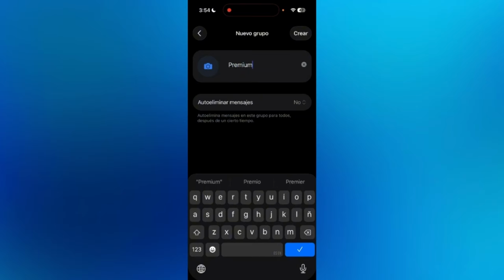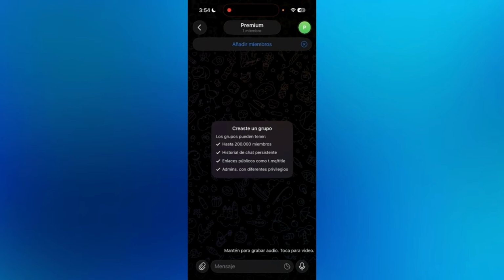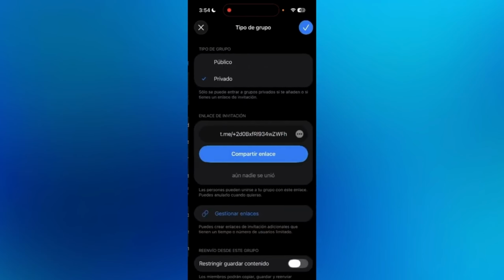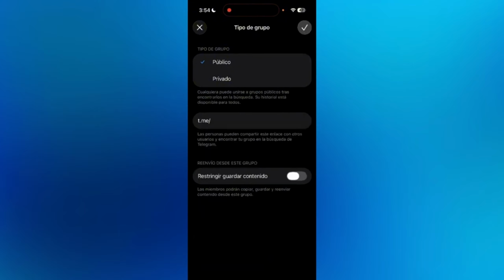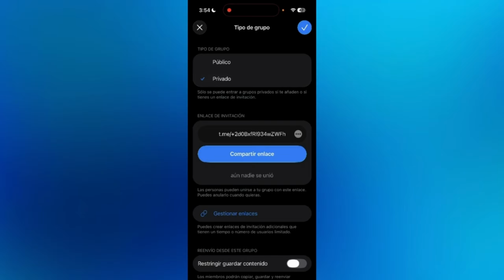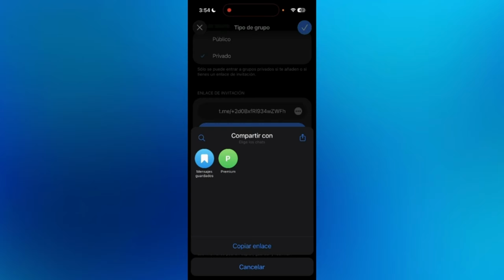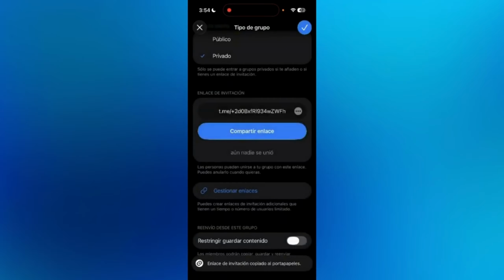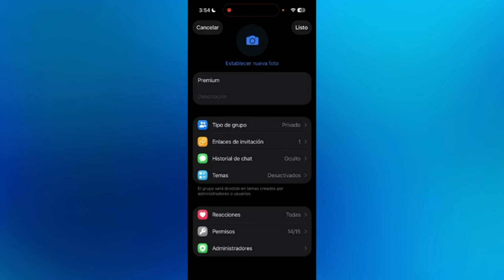Paid Telegram Channels Explained | Start Earning Today (2026)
How To Create A Paid Telegram Channel | Subscription & Stars Tutorial (2026)

In this video, I'll show you how to create a subscription-based paid Telegram channel using the latest 2026 monetization features. The method is very simple and clearly described in the video. Follow all of the steps & learn how to set up native invite links using Telegram Stars, automate memberships with third-party bots like InviteMember, and safely withdraw your earnings to real cash.

Learn how to start a paid telegram channel to generate consistent monthly income. This guide covers the essential setup steps.
Creating a paid telegram channel requires more than just the messaging app itself. To successfully monetize telegram, you need a reliable method to manage member access and process subscription payments securely. This video walks you through the necessary infrastructure to connect your community.

By integrating these services, you can automate user access and ensure you get paid for your exclusive content without manual tracking. This approach is ideal for creators looking to build a sustainable telegram income stream.